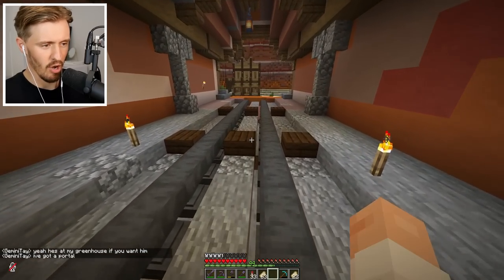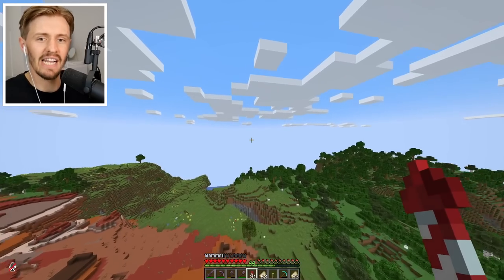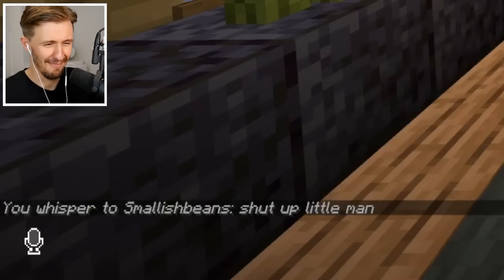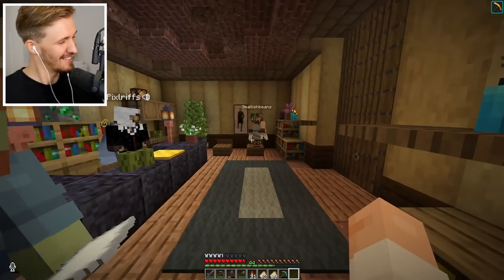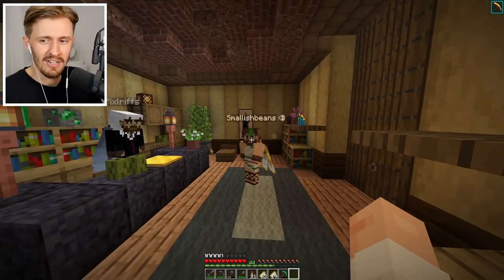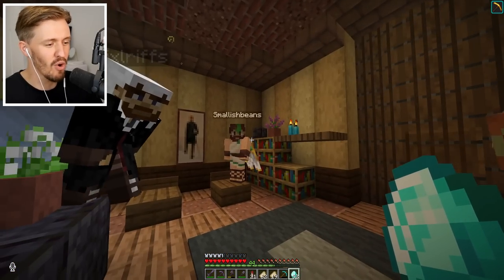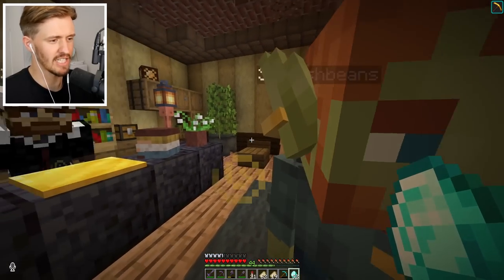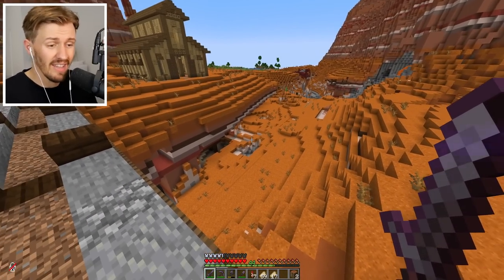THE BIG COURT CASE!! | Empires SMP S2 1.19 | #10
Welcome to Empires SMP Season 2! A Minecraft 1.19 survival multiplayer server. Each player will be taking on their own biome and character alongside it. Will my biome stand the test of time of empires!? Enjoy!

💚 MEMBER |
You can also sponsor the channel by heading over and clicking the JOIN button. You will gain emoji's in the chat, access to my discord server, and private minecraft server.